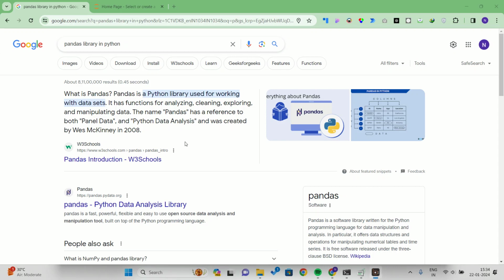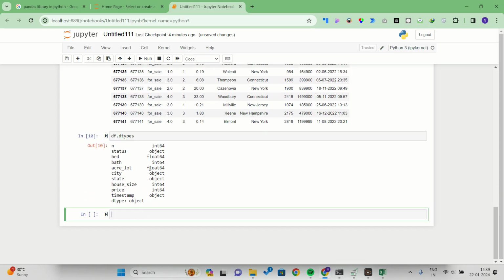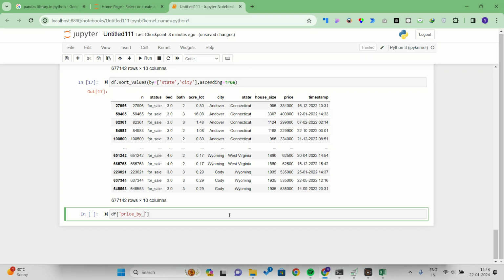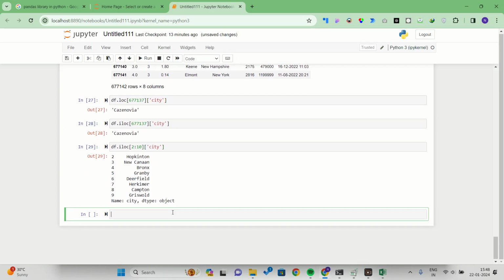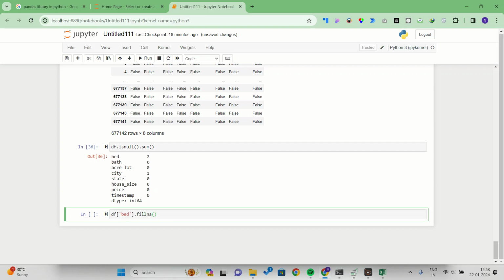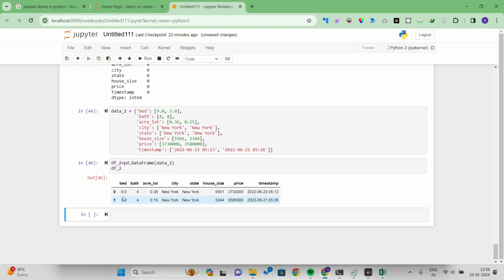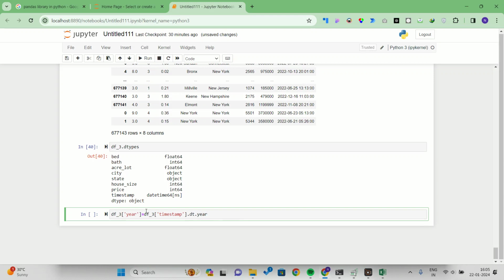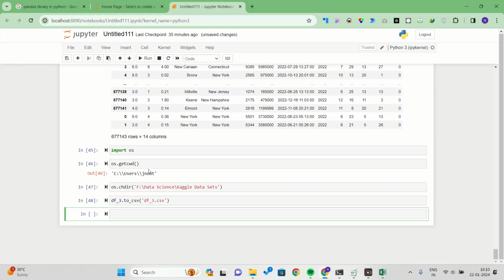Pandas Tutorial - Python Library for Data Science Beginner to Advanced - Zero to Hero!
Welcome to the ultimate Data Science journey! In this comprehensive tutorial, we delve into the power-packed world of data manipulation with the Pandas Python library. Whether you're a beginner or an experienced coder, this tutorial promises to unlock the secrets of efficient data handling. Dive deep into the fundamentals and emerge as a Data Science wizard! 🚀

Explore key topics such as data manipulation, analysis, and visualization with Pandas. Master the art of Python programming for Data Science. Join me on this exciting tutorial, and let's embark on a transformative learning experience together!